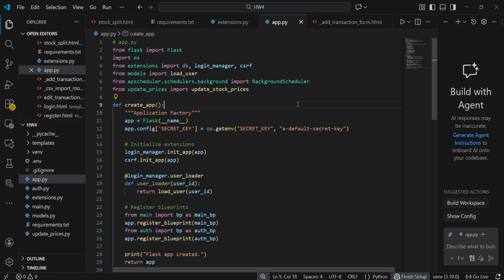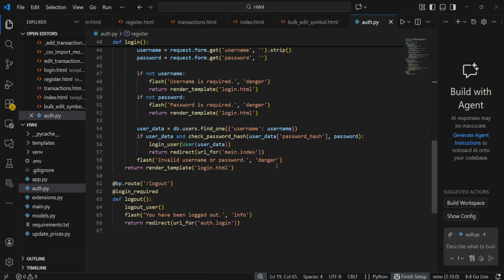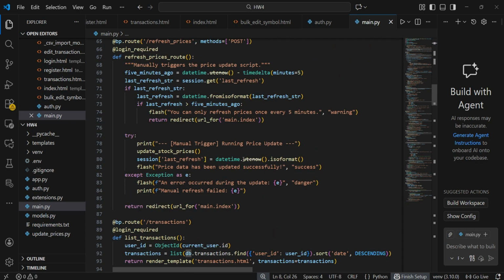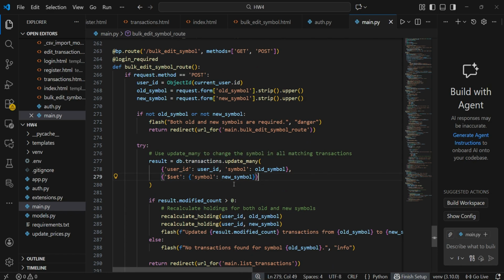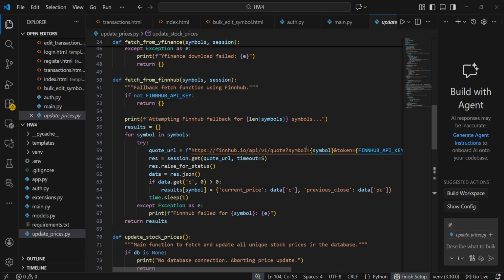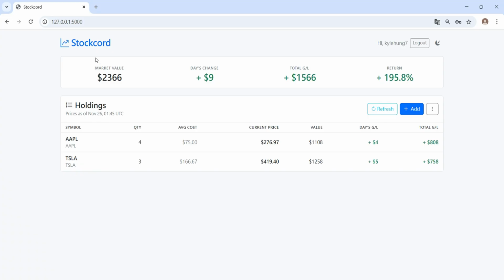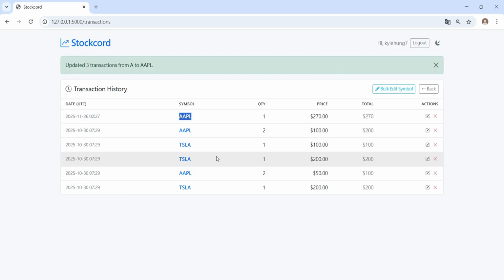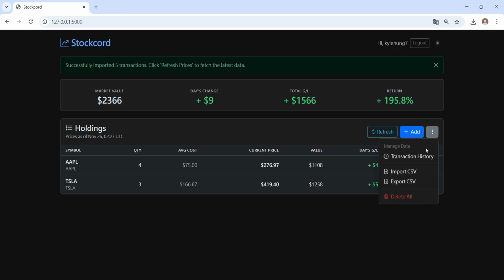[Database System] HW4: Query Data 3 (Delete with deleteMany)